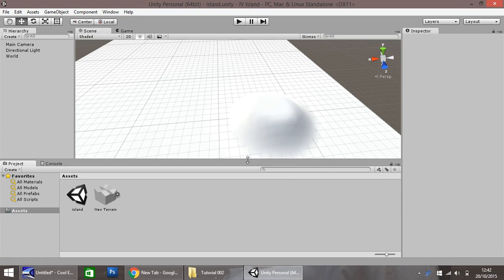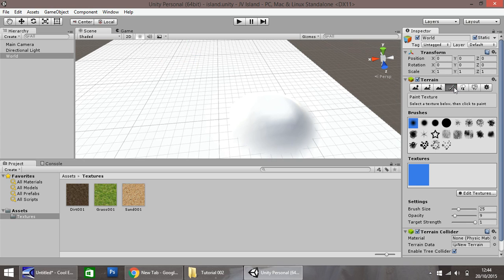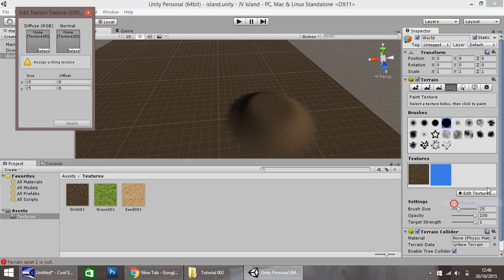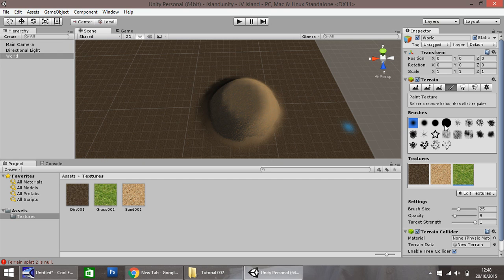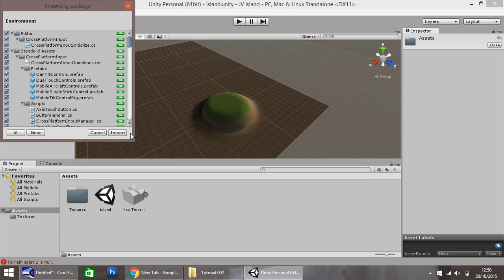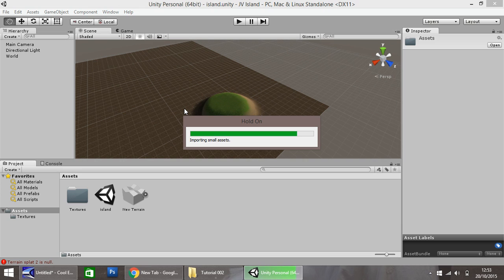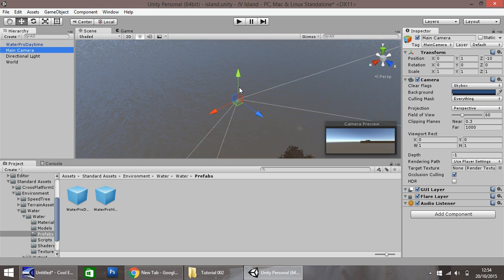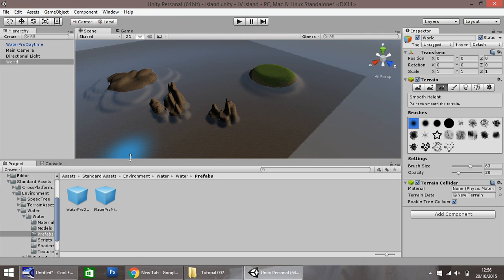How To Create An Island Landscape - Unity 5 Tutorial For Beginners - Part 002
In this episode, we show you how to texture your islands, input your glistening water as well as speedily create rocky islands. We also have a flying visit from Ronnie Pickering.

Who Is Jimmy Vegas?